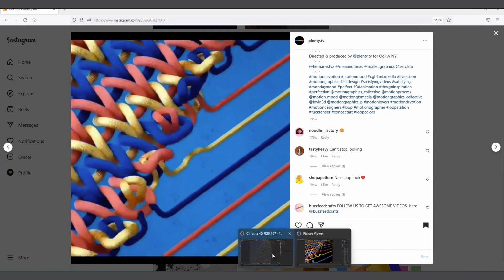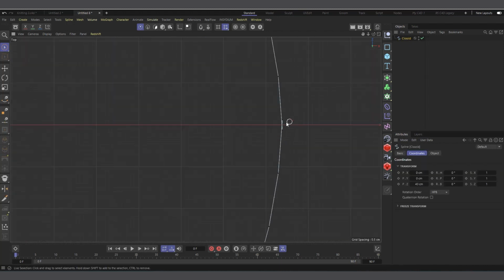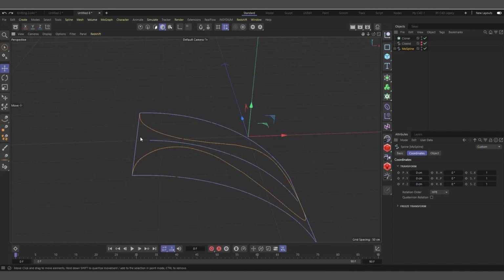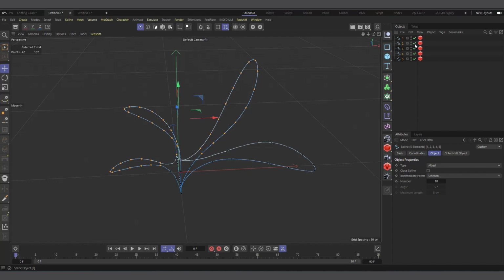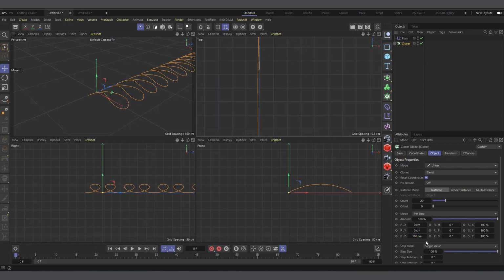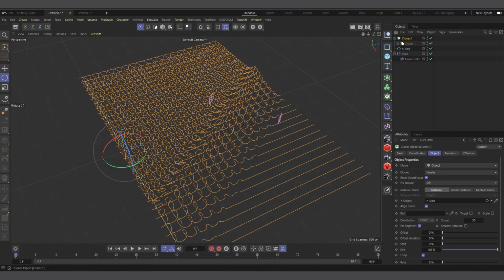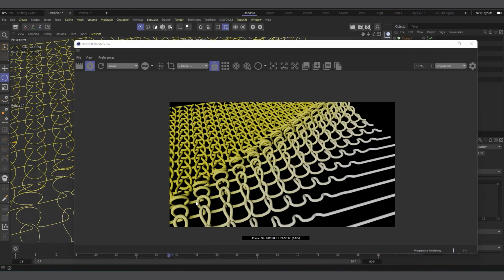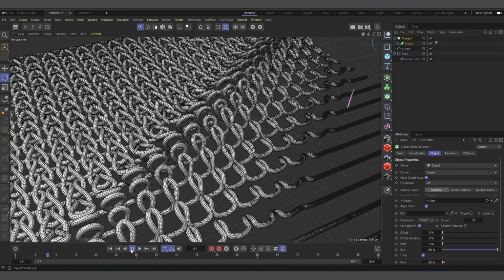Knitting loop With Cinema 4d Mograph Cloner and splines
In this tutorial we create a looping 3D Knitting Animation in Cinema 4d using C4D splines, mograph cloner and plain effector. Rendered with Redshift but can also be rendered with cinema 4d inbuilt standard or physical renderer.

Video inspired by: @plenty.Tv on Instagram.

0:00 intro
0:50 introducing the spline shape
1:20 creating the splines
6:07 reducing spline point with MoSpline
10:50 using free form deformer FFD reshape spline
13:41 cloning the splines
17:10 creating the second cloner object
22:52 rendering with redshift
24:51 rendering with cinema 4d standard/physical render
27:42 outro